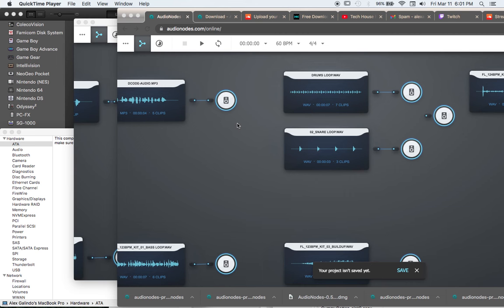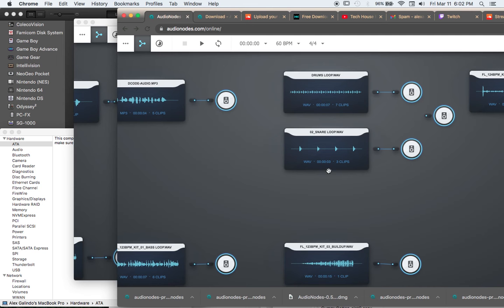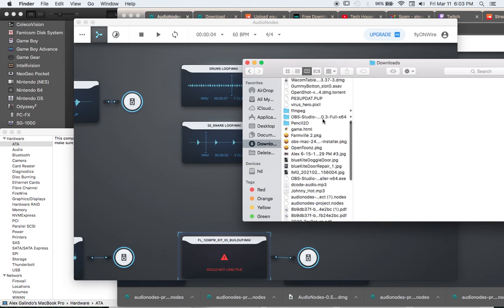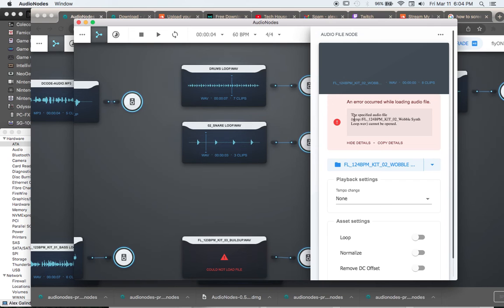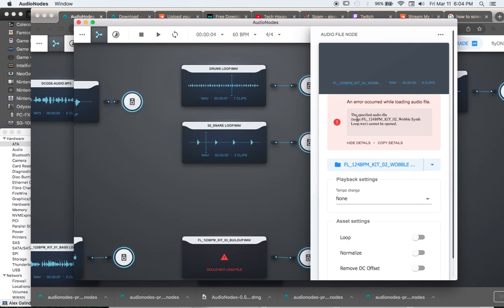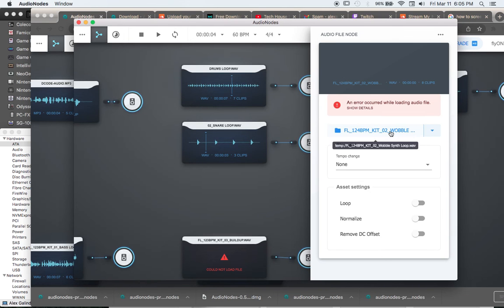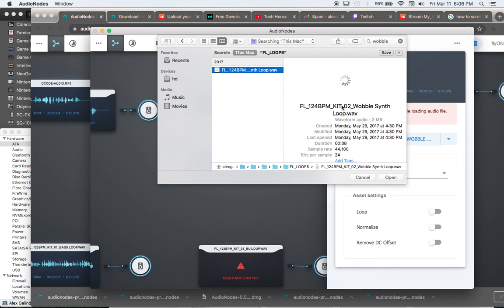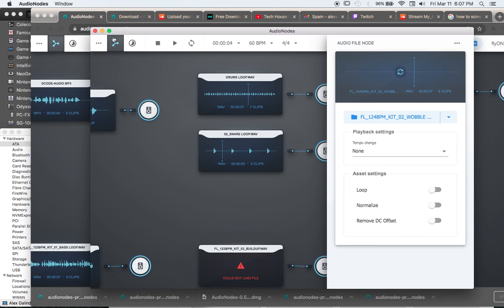Audio Nodes 0.5.2 Audio File Node: 'COULD NOT LOAD FILE' Desktop App Error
In this video I show you how to resolve the 'could not load file' error in Audio Nodes 0.5.2 when trying to load a .nodes project file from the desktop app.

Audio Nodes is a free simple drag and drop audio editor that allows you to put a track together quickly. Great for audio design beginners or people who just want to put something together from pre-made instrument kits.